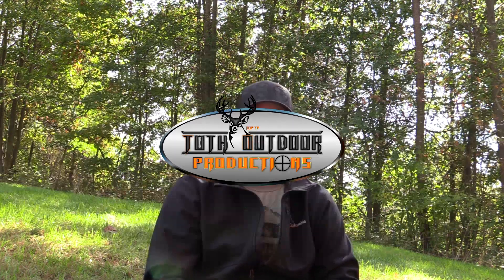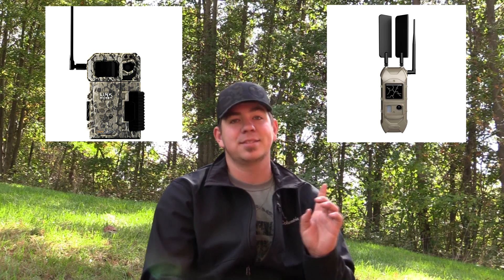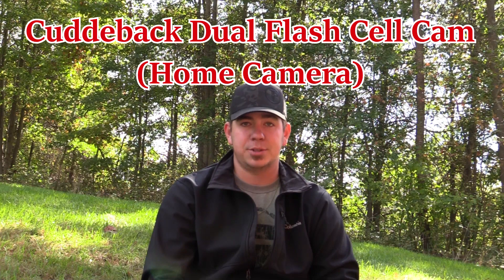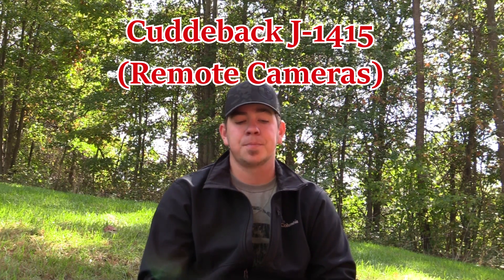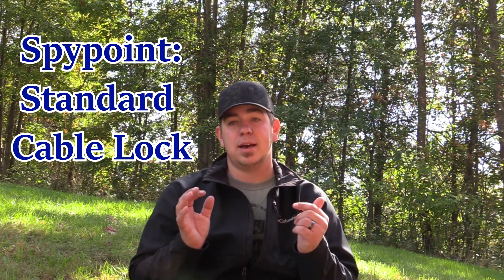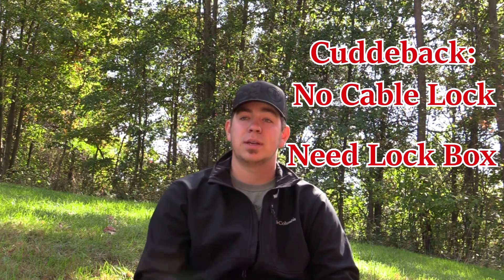CELL TRAIL CAMERA REVIEW: Cuddeback vs Spypoint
Wanting to know the pros and cons on different cell cameras? We sit down and review the Cuddeback Cuddlink Dual Cell Camera and the Spypoint Link Micro. We hope this information helps give clarity on both trail cameras and so you can decide which cell cam is best for you.